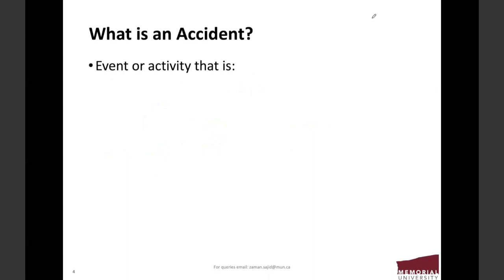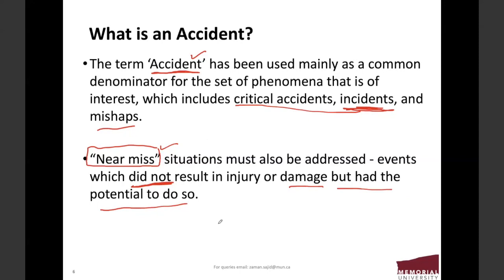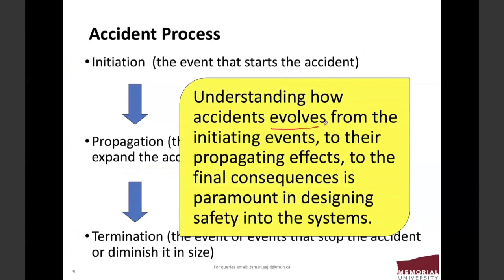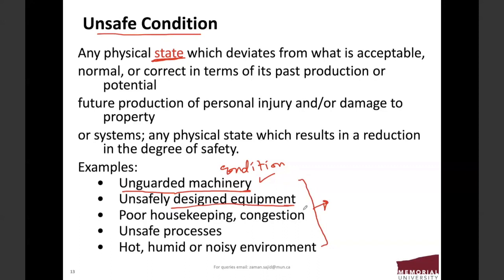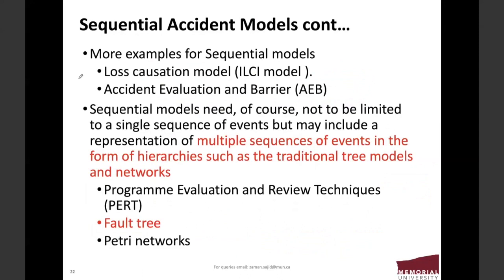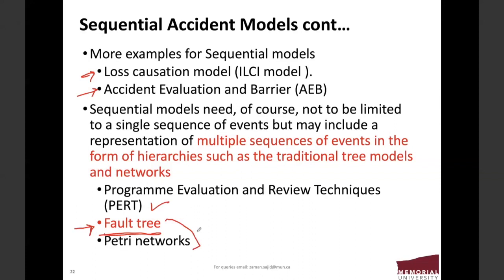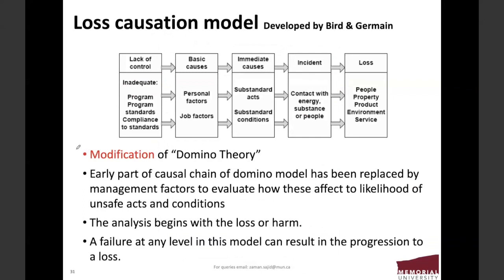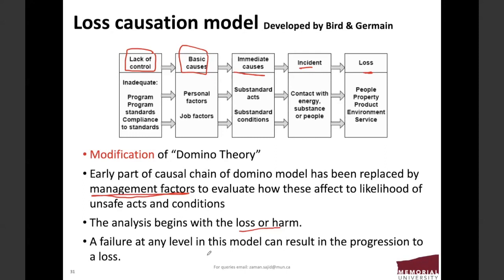Lecture 2 - How accidents happen and their modelling approaches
This video is Lecture 2 of the advanced safety course. Q and A sessions were not recorded. A practice question on the Kletz model and solution is provided on the D2L page.